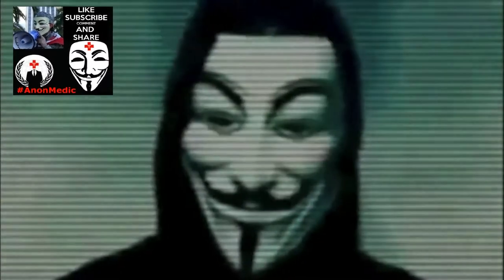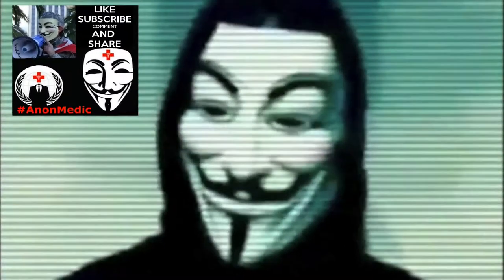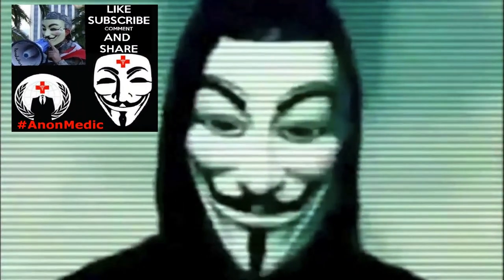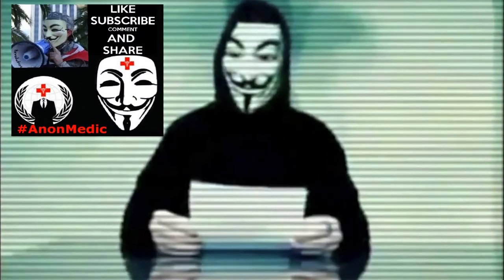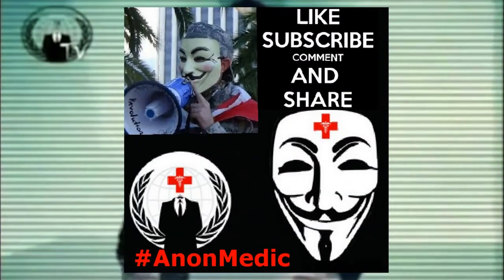How To install the bible on Linux